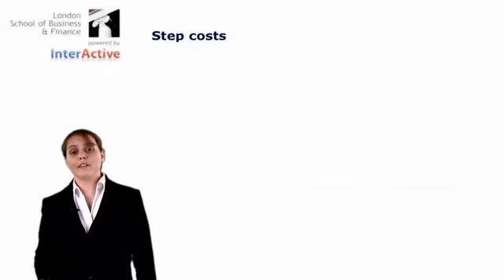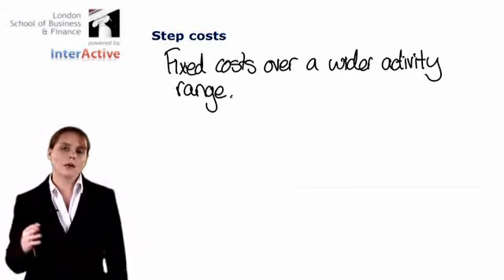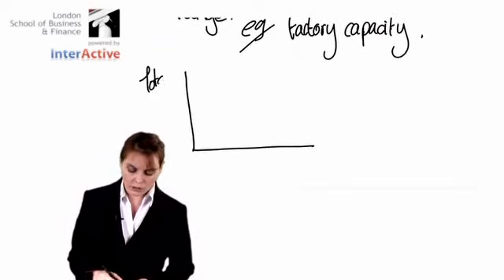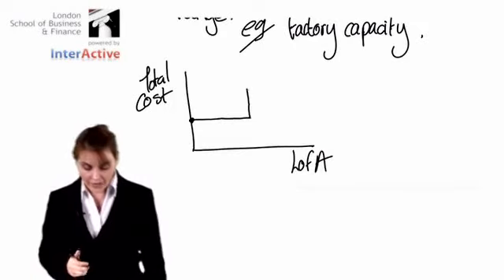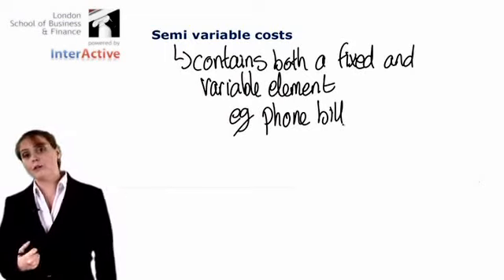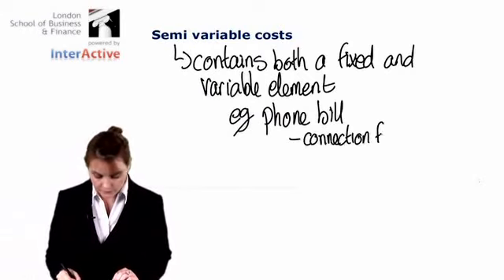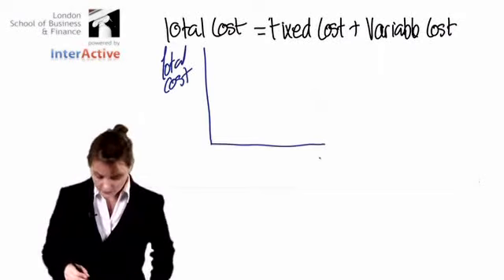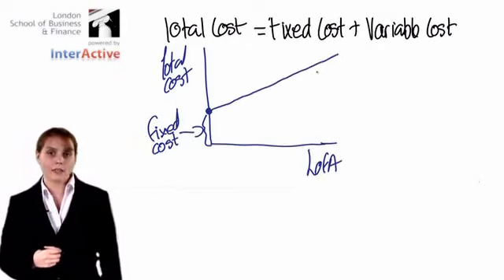1.7 F2 MA Step costs and semi variance costs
1.7 F2 MA Step costs and semi variance costs